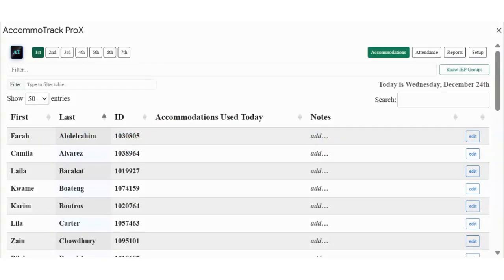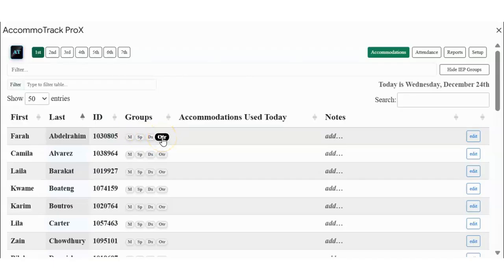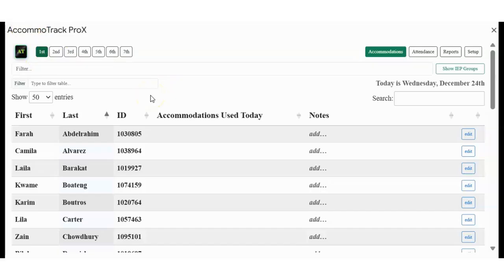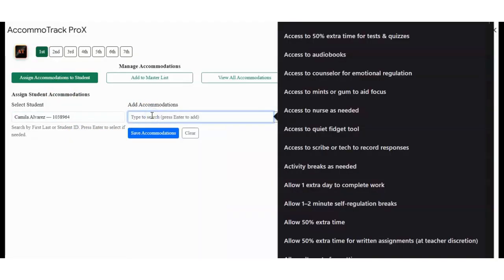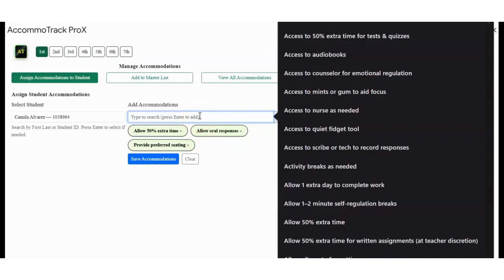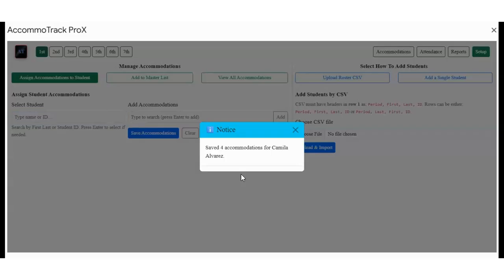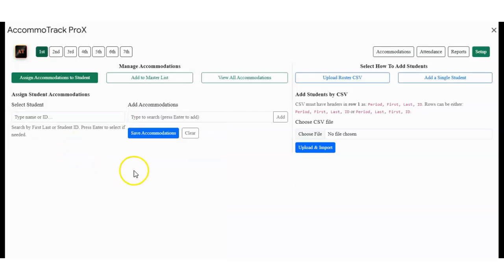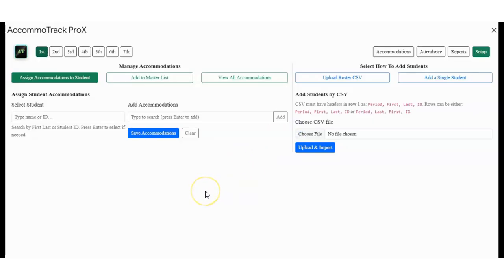Assigning Individual Accommodations